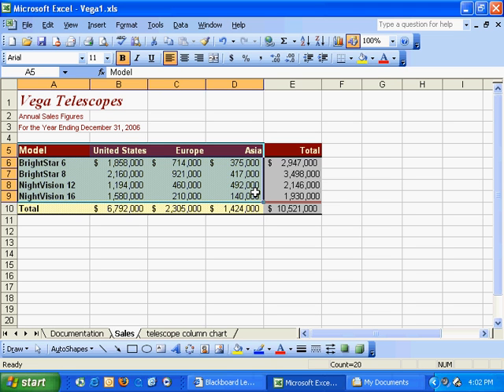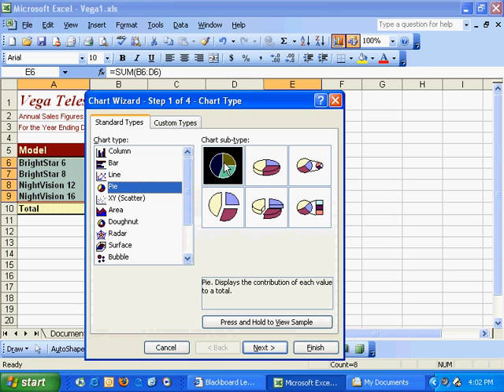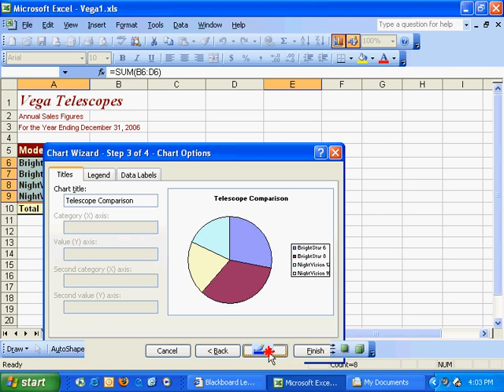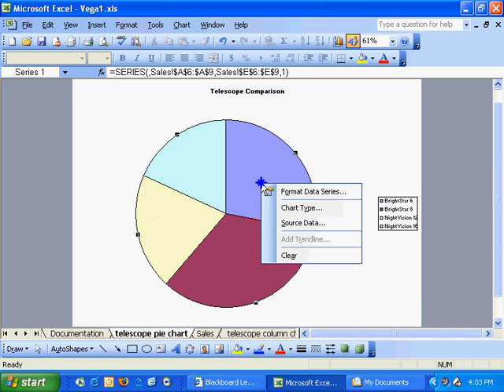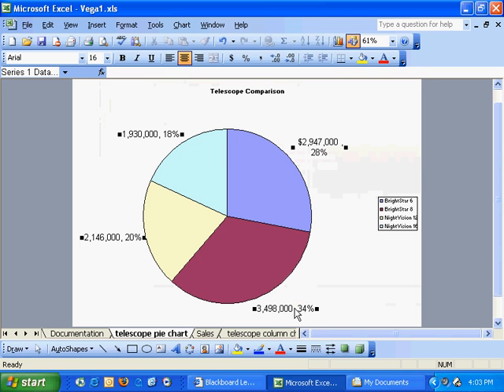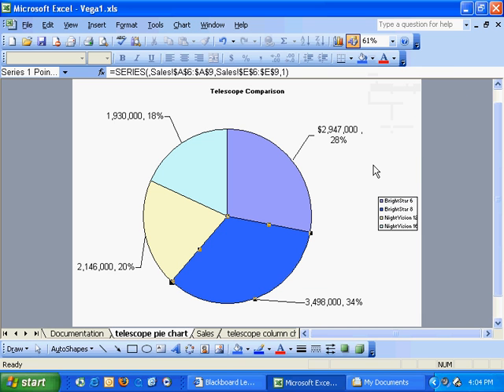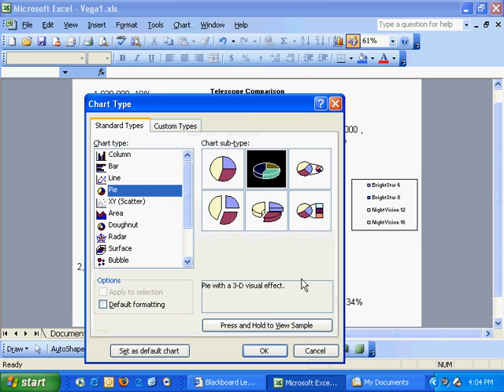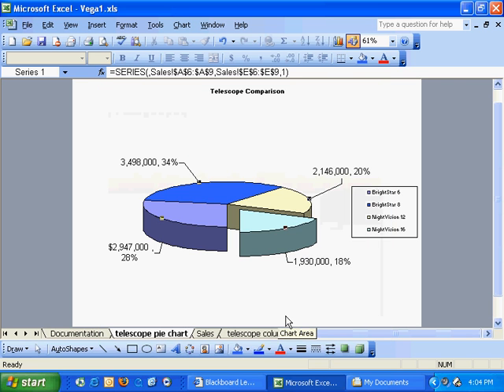Excel Pie Chart Instructional Video Podcast